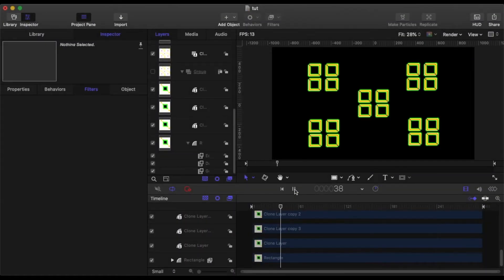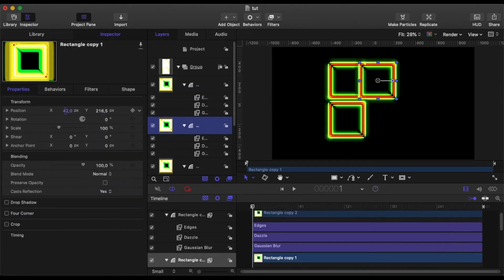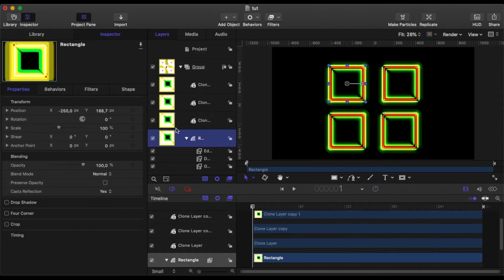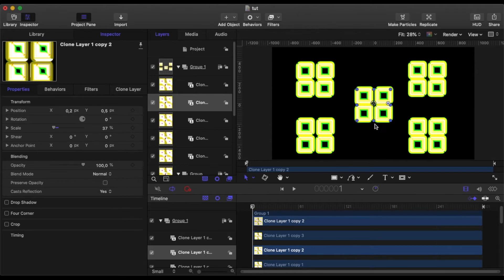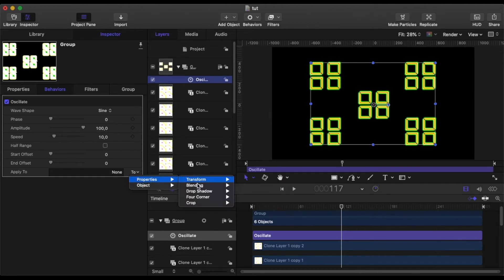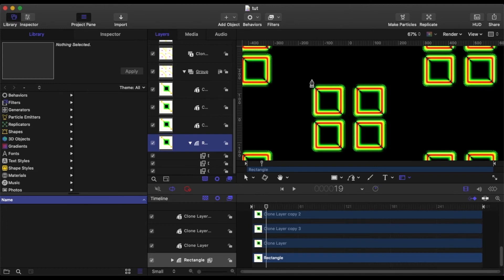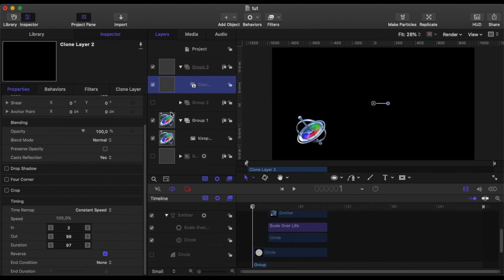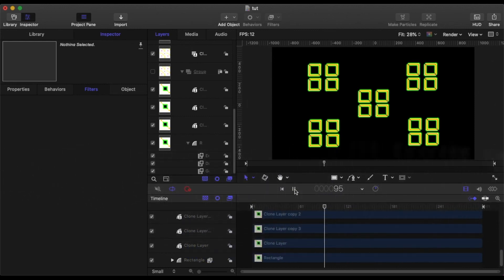MOTION 5 - Beginners Course - A Complete Course – Duplicate or Clone group? - Tutorial #12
Welcome to a brand new course of Tutorials for complete beginners of Motion 5. If you work in FCPX I would whole-heartedly advise investing the $50 in this extremely useful and versatile program.

This course which we will build week by week will take you from beginner to extremely competent user of Motion in a very short time.

I learned that it is important to take things one step at a time. To learn something, practice it and understand it before moving to something else. For so long when I was learning I made that mistake and then months later, put together this series of “lesson Plans” for myself to great effect.

So many people just copy ideas, never creating but by understanding something, creating original things will become second nature.

It is important follow the course lesson by lesson, practicing for a while each step of the way. Each tutorial will contain enough to keep people busy for many, many hours.

Enjoy and welcome to the riveting world of Motion 5.